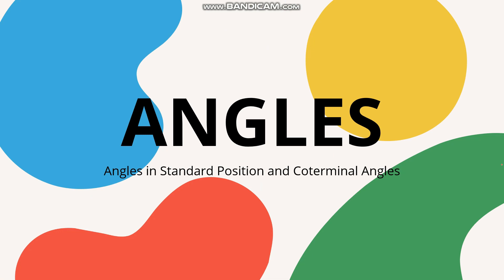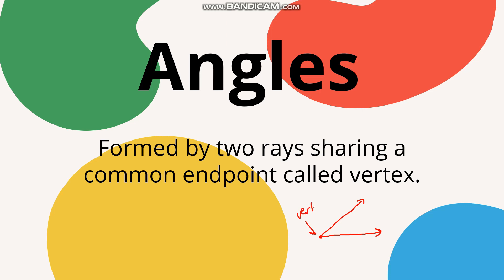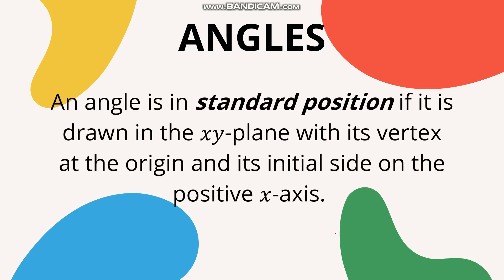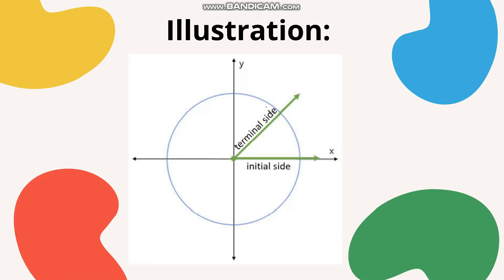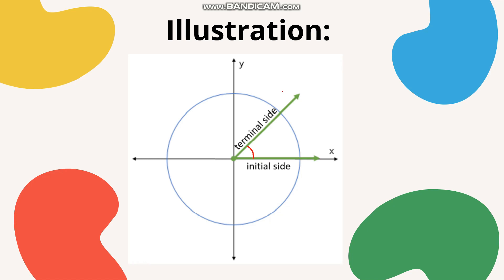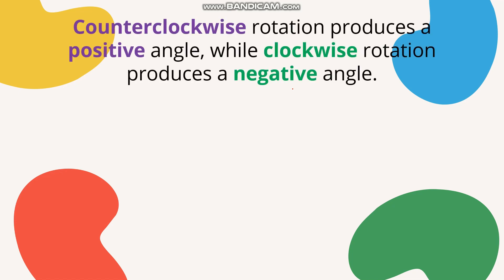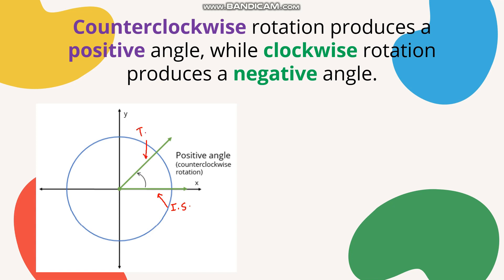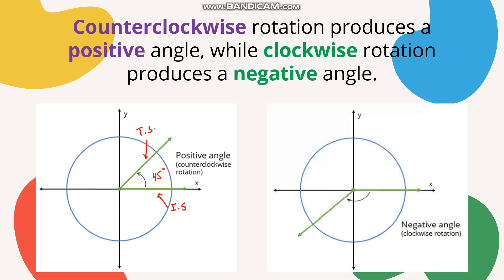PRECAL 12 Angles in Standard Position and Coterminal Angles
In this video, we will discuss angles in standard position and how to determine coterminal angles.